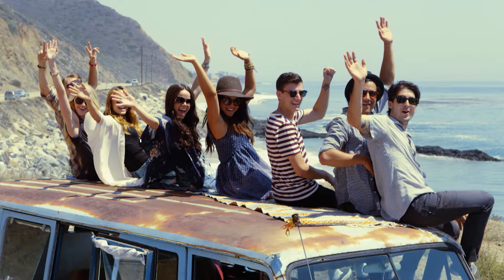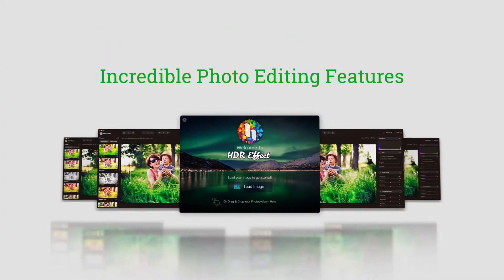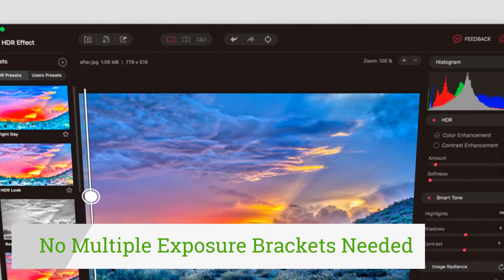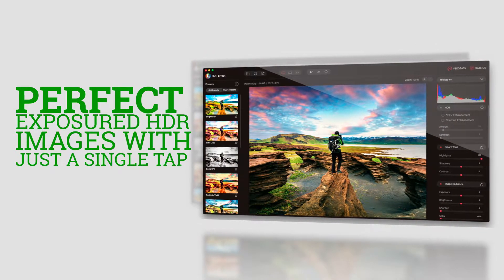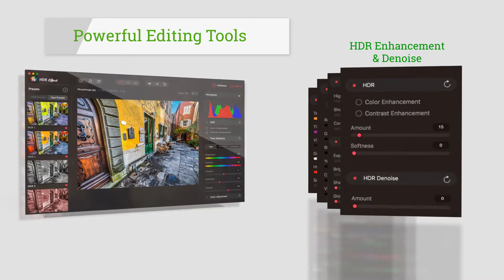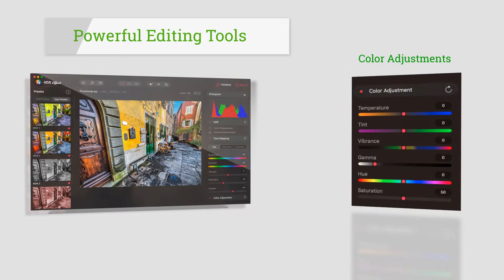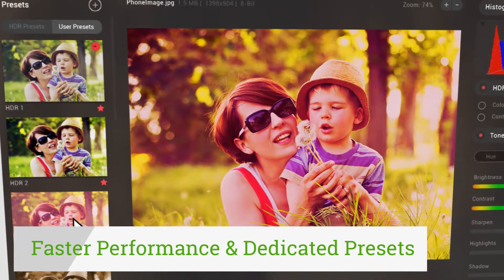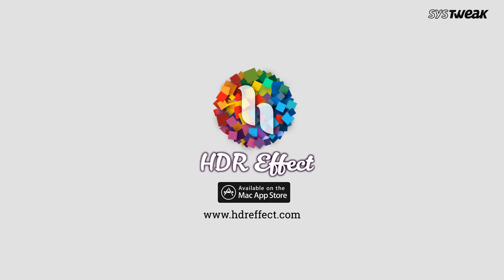HDR Effect app for Mac OSx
HDR Effect app for Mac OSx:  "Create eye catching HDR photo effects in single shot!"

Have you ever wished to have a perfect HDR photo with all detailing? Now you can, turn your standard photo in a vibrant HDR image with powerful tools.

A cutting-edge tool which comes with an innovative solution to bring every imaginable HDR effect to life. Developed by Systweak Software, HDR Effect inspires to create beautiful photos with simple yet powerful editing features. From Landscapes to Interiors, the app offers a wide range of parameters to play around. A perfectly hand crafted interface to suit every users’ imagination. It analyzes the picture and instantly creates stunning, mesmerizing images from bland photographs. You can evolve your own photographic style by creating your own presets and can also chose various HDR predefined presets, for desired results. HDR Effect gives you maximum dynamic range with minimal artifacts and noise.

The features doesn’t end here, there are more creative possibilities you can explore with HDR Effect:

# HDR Algorithm
Convert your imagination to create stunning photos in a single-shot. The app uses an advanced HDR algorithm and combines multiple exposure, tone mapping to produce fantastic results.

# Support for RAW Formats
We let you import giant RAW images, to create professional HDR image and generate realistic, natural results on almost all popular image formats. Edit your JPEG, PNG, RAW or any other image in just no time and produce fabulous HDR output.

# Predefined and customized high end Presets
Start off on the right foot, pick the style that excites you and adjust them to perfect your image by controlling strength, brightness, contrast, saturation, warmth. Tune towards your target, make the images look your own by customizing presets from the varied choices to get what you desire. Different HDR mixes like: Realistic Vivid, Bright Day, Detailed, Fiery Cinematic, Smooth, Warm Sunset, Basic B/W, Sleepy forest, Sunrise Glow which are automatically aligned to produce sharpest results. Use any of the preset to get more realistic look or enhanced look with more vivid colors and contrast – pick the look you want.

# Quick Edit Mode:
Quickly and easily do image editing with Automatic Enhancement (Auto HDR), Highlight Effects, Noise Reduction, Brightness, Contrast, as well as Color Saturation adjustment. Automatic enhancement (Auto HDR) will automatically enhance the details, color and contrast of a single standard jpeg images in one click.

# Advanced Photo Effects:
Bring back the look, feel and innovative beauty of the photographs made in darkroom in the past, as well as in modern digital studios. Adjust tonality to get the perfect natural and balanced image you’ve envisioned and combine them with Vignettes.

Get a wished-for look by using dozen of filters. Experiment with the look and feel of your images in one click.